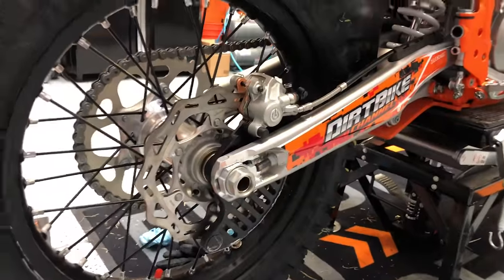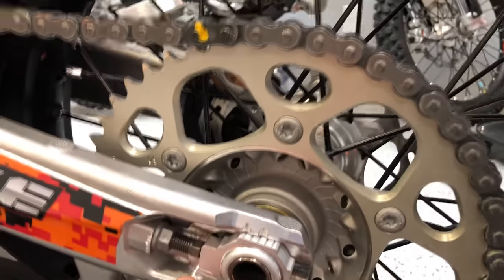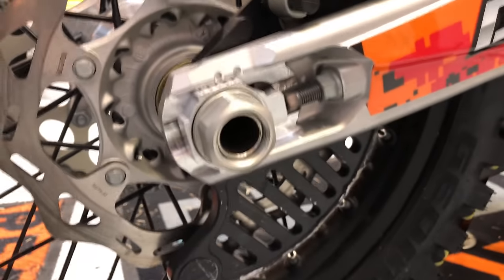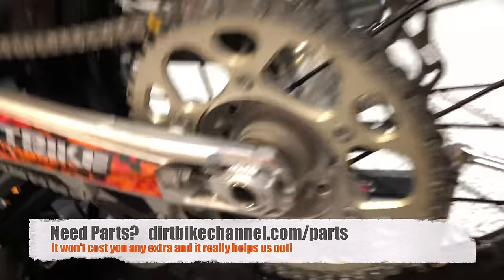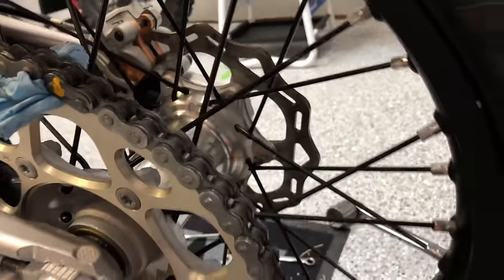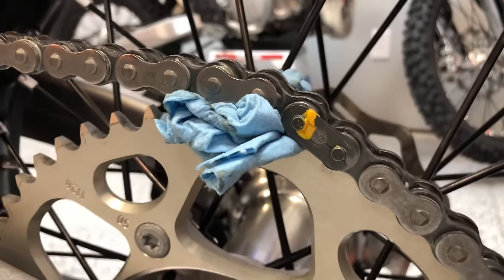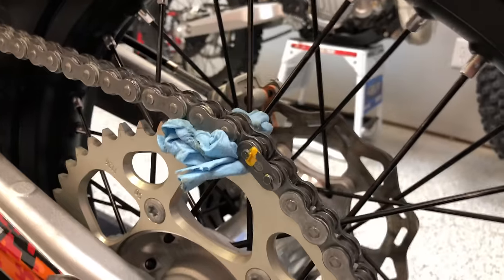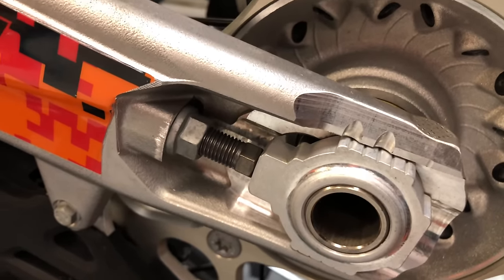Chain Block and Axle Nut Tip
Hey there.  Today’s video is a simple trick to keep the axle tight against the adjustment blocks when tightening the axle nut.  It’s something that my buddy Scott showed me a couple of years ago when he saw me putting a tire back on my bike and struggling to keep the thing tight.

Just wad up a shop towel or paper towel and put it in between the chain and the sprocket and roll the tire back a bit.  The pressure causes the Axel to be tight agains the blocks, then you tighten your Axel nut.  Easy.